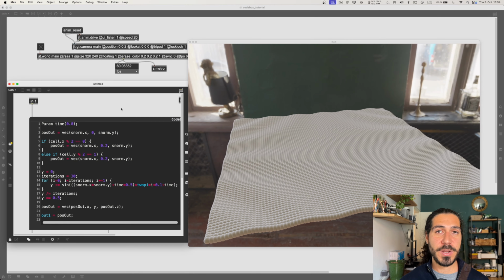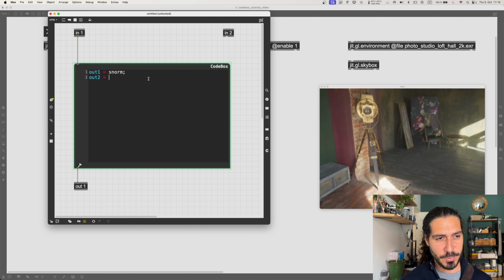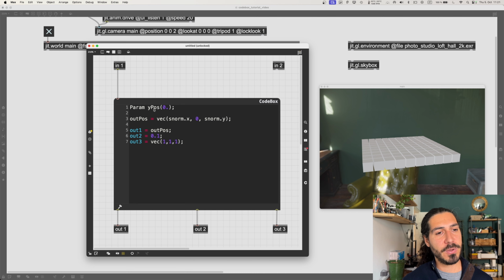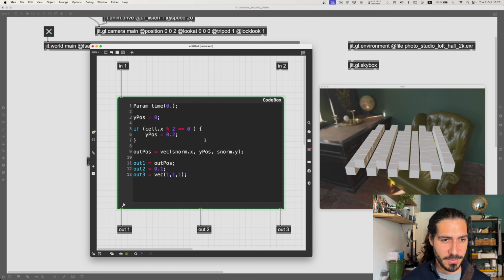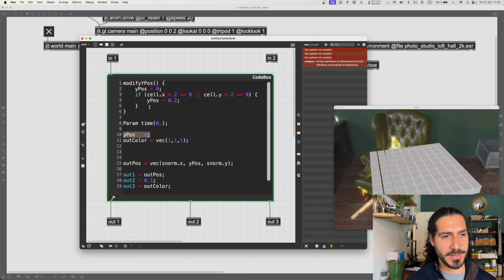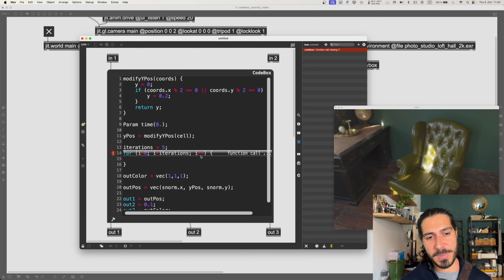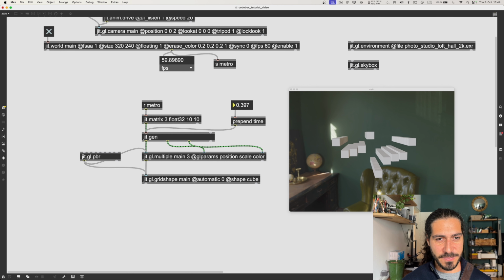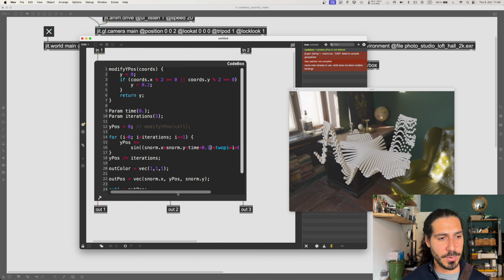Start to Code with GEN CodeBox in Max/MSP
In this video we explore the basics of programming with CodeBox and GEN in Max/MSP.